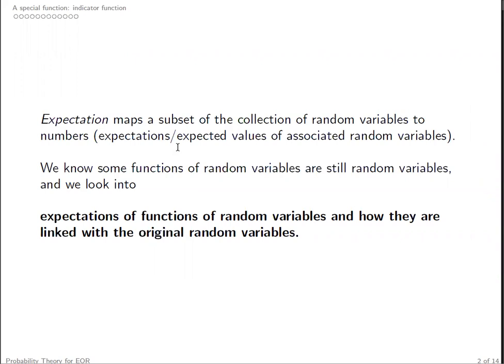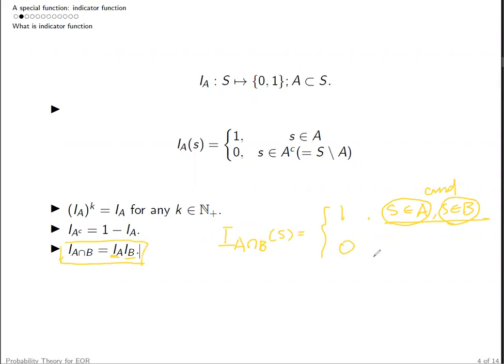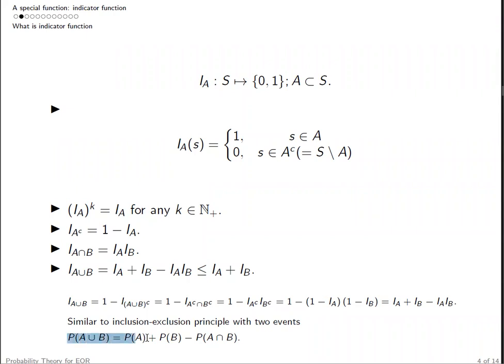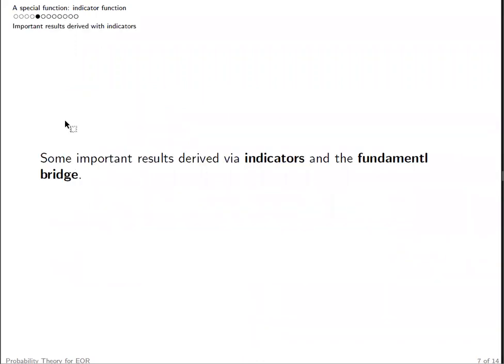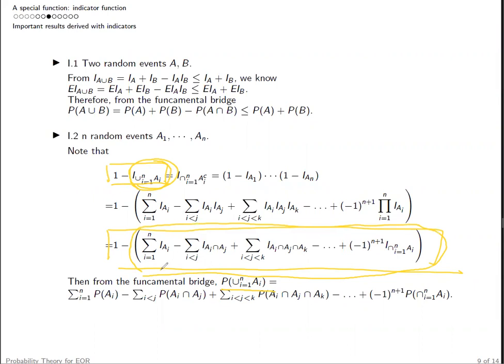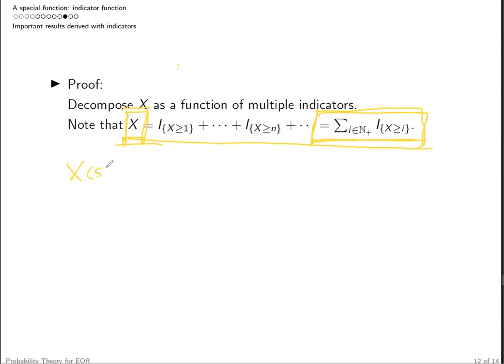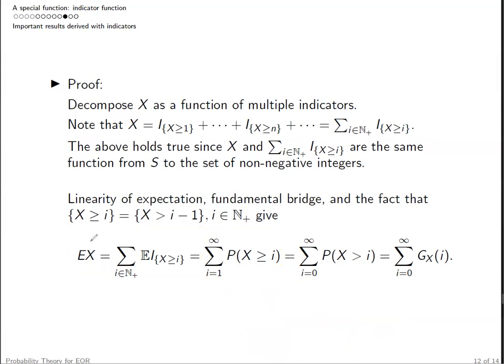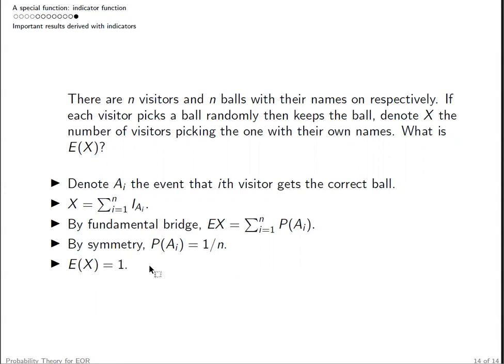Week_4_4 expectations of functions of random variables: II indicators